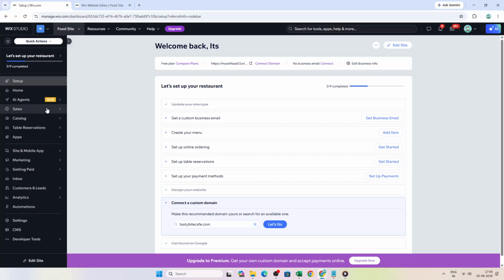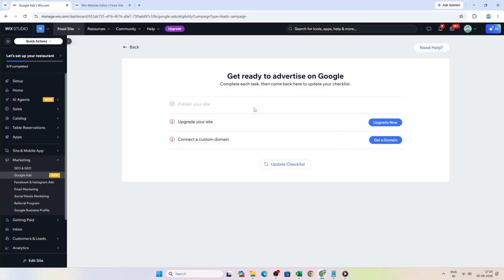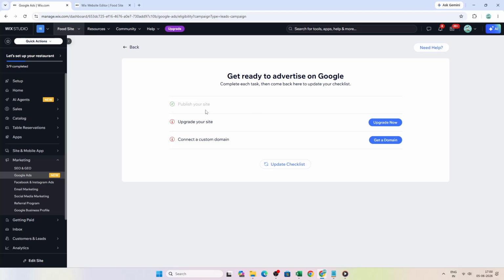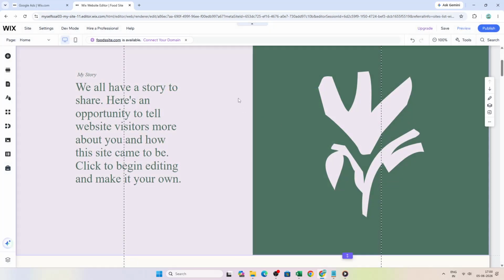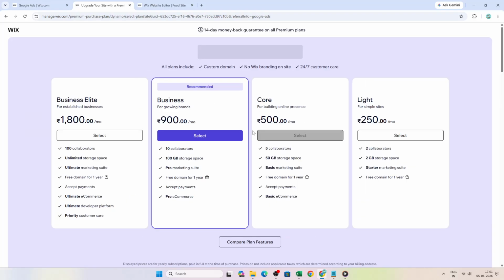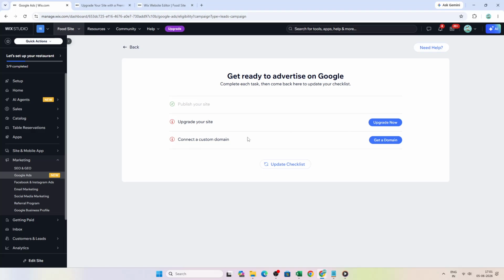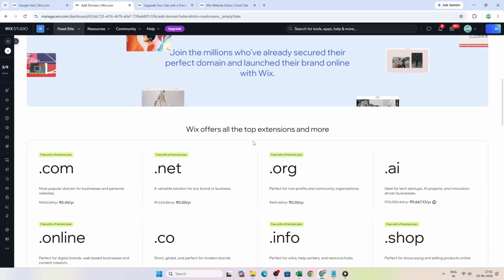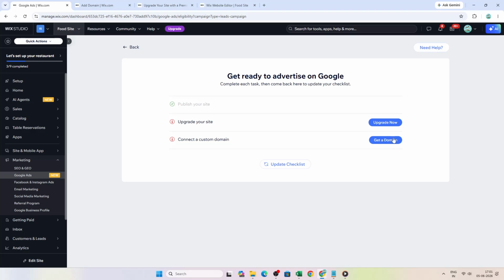How To Add Google Ads To A Wix Website (Step By Step)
Learn how to add Google Ads to a Wix website in this step-by-step tutorial. This video explains how to connect Google Ads to Wix for better search engine marketing and conversion tracking results.